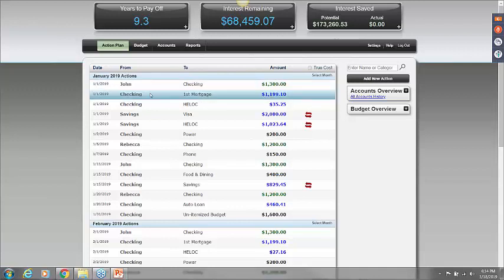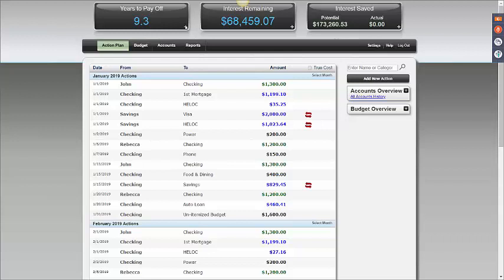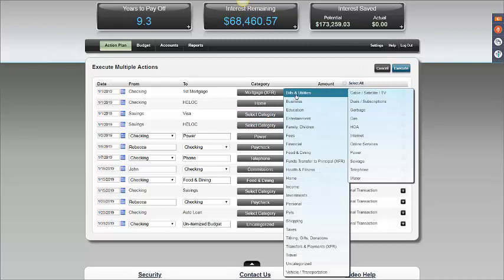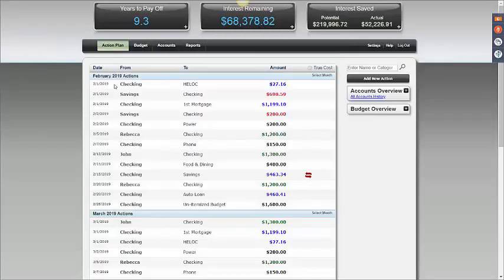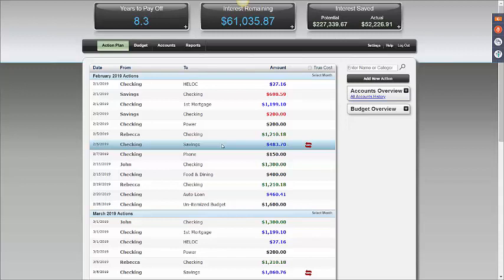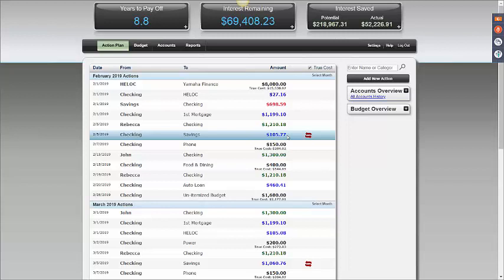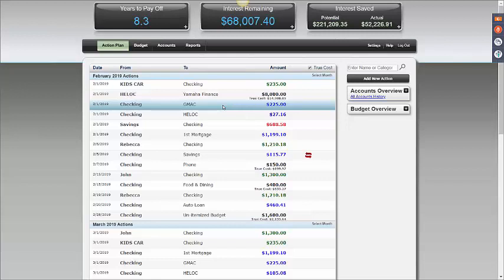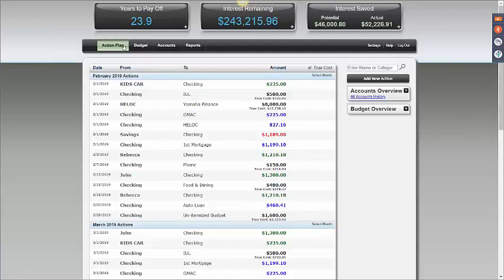Worth Unlimited, Mac's Demo of the Worth Account, 03 18 2019